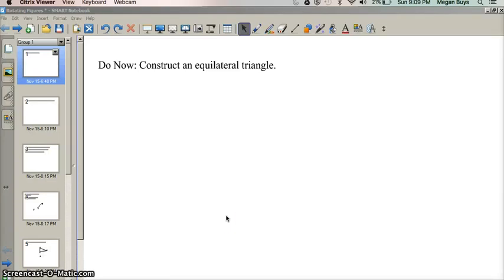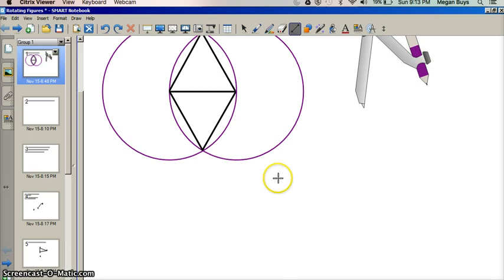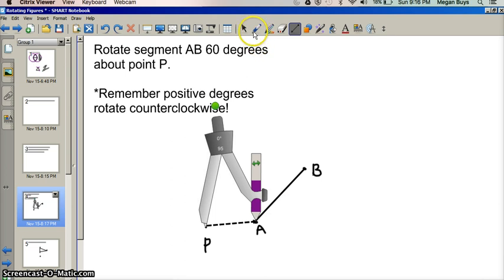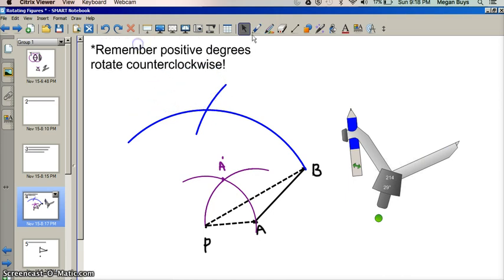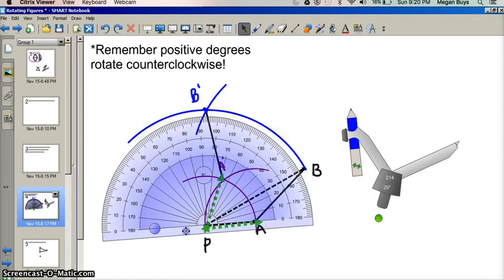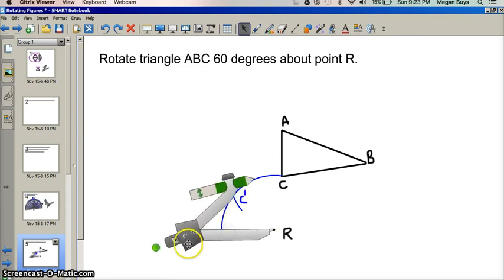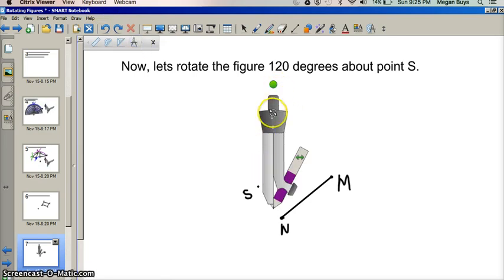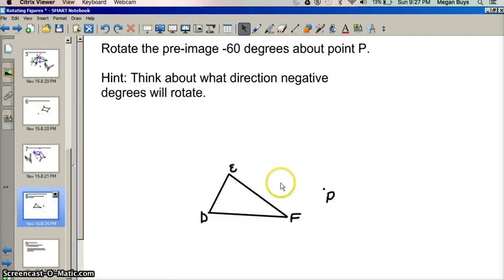Constructing Rotations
(9/26/17)